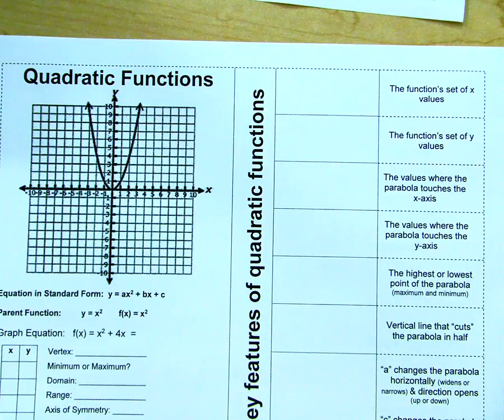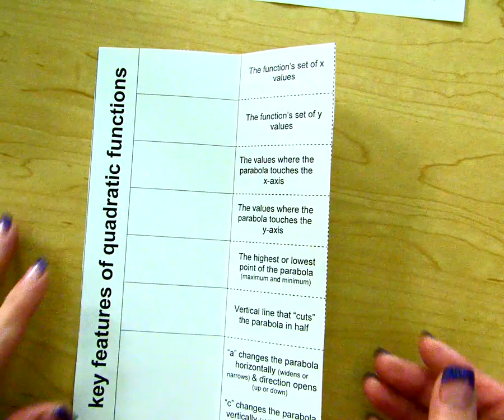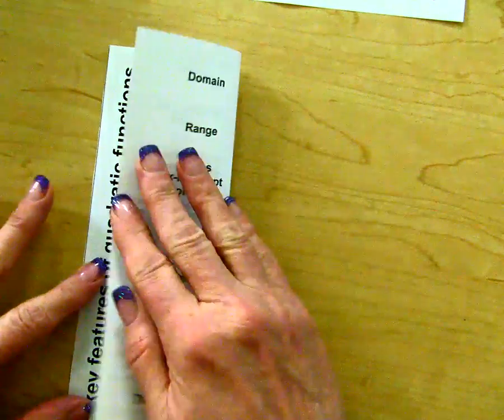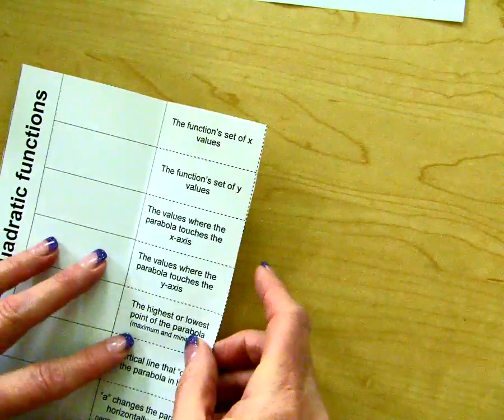Characteristics of Quadratics Part 2